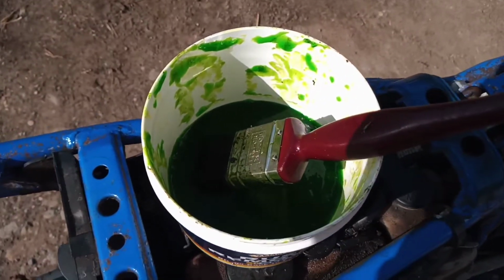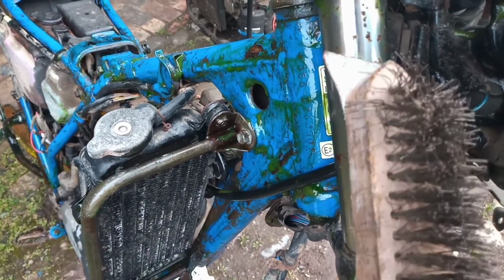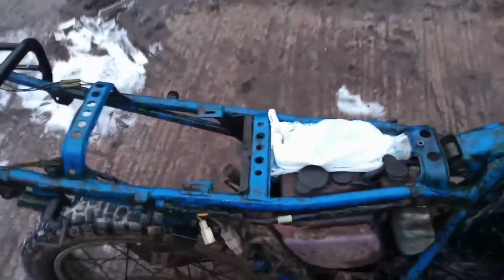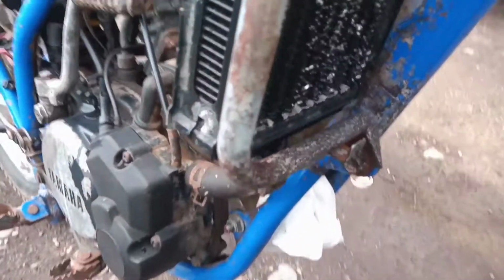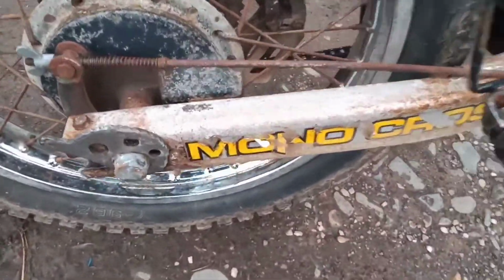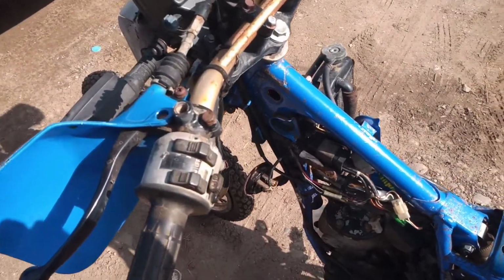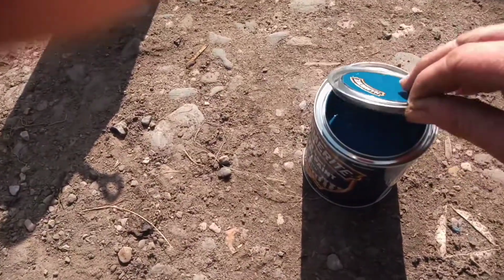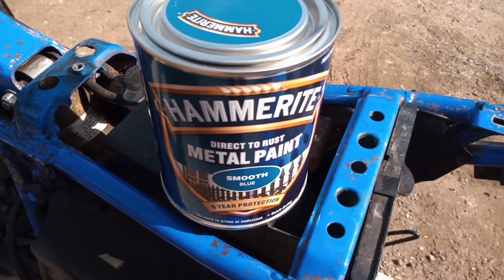DT125lc Frame rust and touch-up